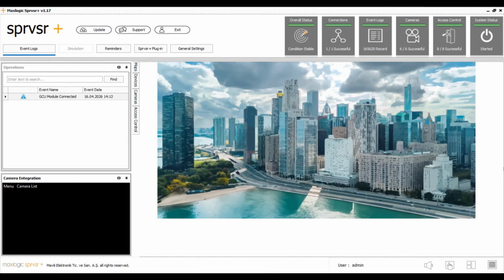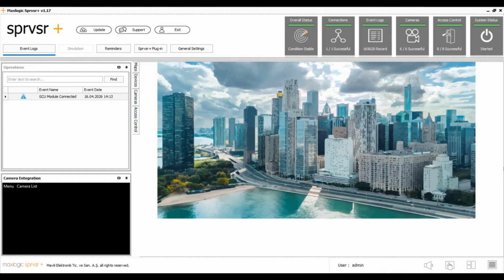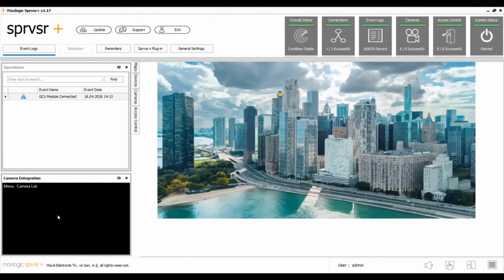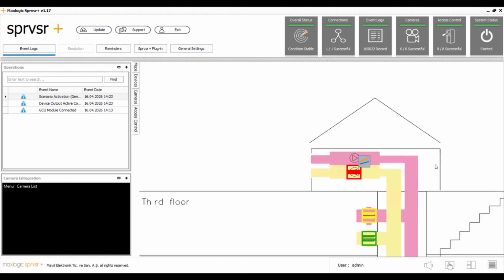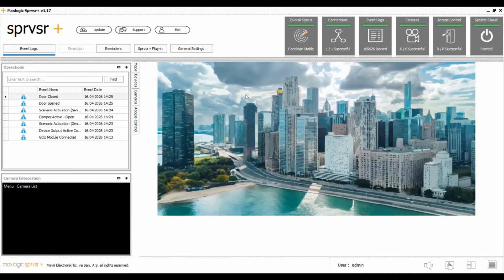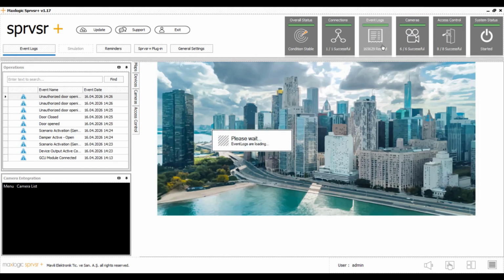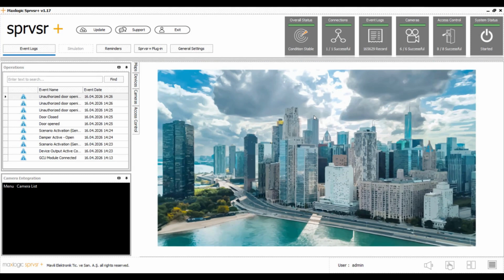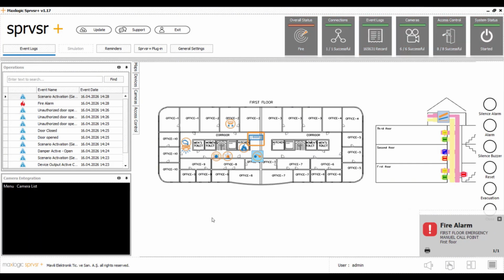Maxlogic SPRVSR+ Features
Sprvsr+ is a user-friendly software developed for the graphical remote monitoring and management of Maxlogic addressable systems and other systems.
By keeping records of all activities related to the fire alarm system (fires, faults, user interventions, etc.), it provides various methods for analysis through event filters.